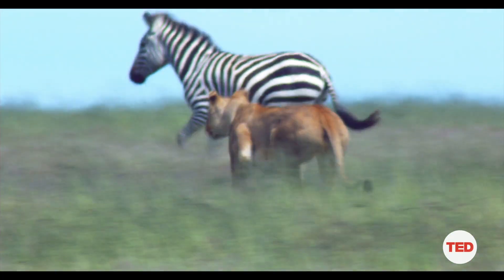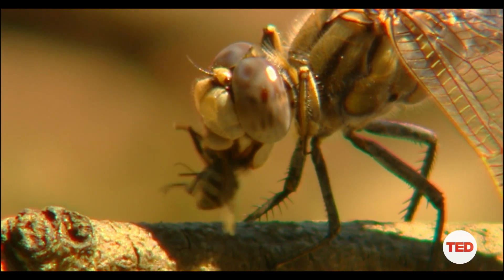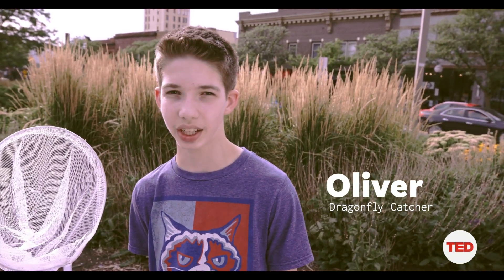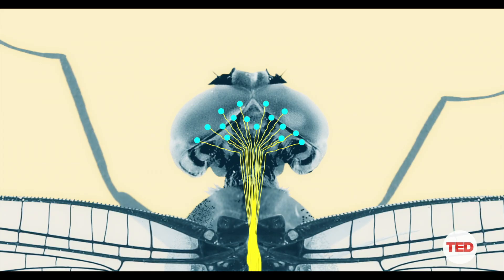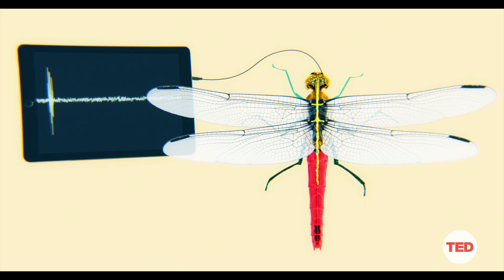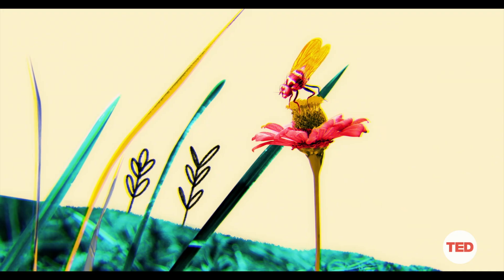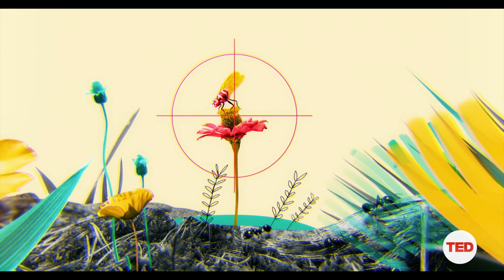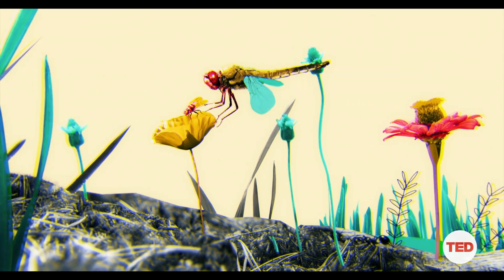How a dragonfly's brain is designed to kill | DIY Neuroscience, a TED series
Dragonflies can catch prey with near perfect accuracy, the best among all predators. But how does something with so few neurons achieve such prowess? Neuroscientist Greg Gage and his colleagues explore how a dragonfly unerringly locks onto its preys and captures it within milliseconds using just sensors and a fake fly.

On DIY Neuroscience, a TED original series, watch cutting-edge neuroscience experiments on a shoestring budget.